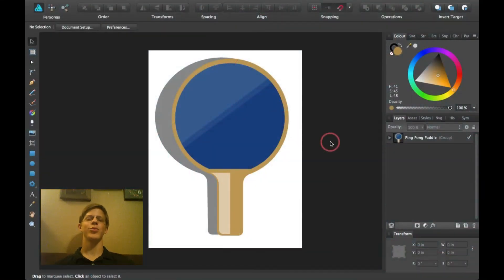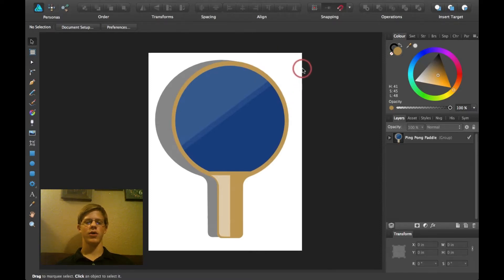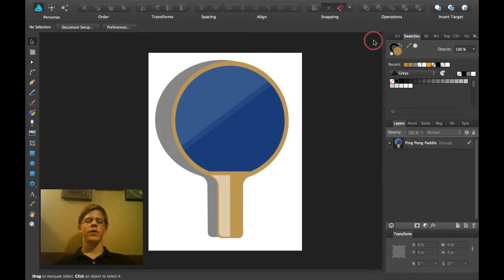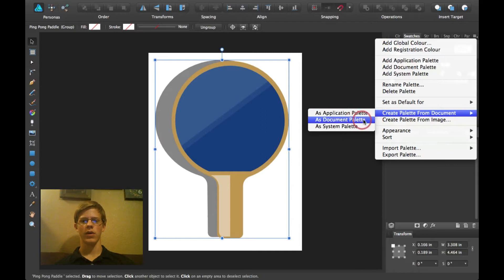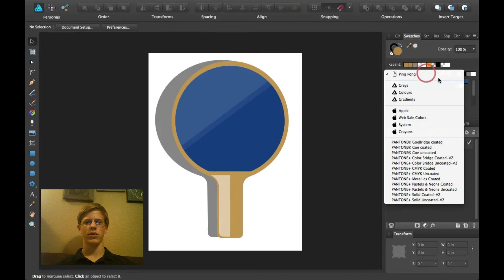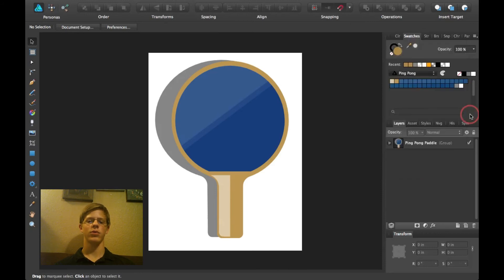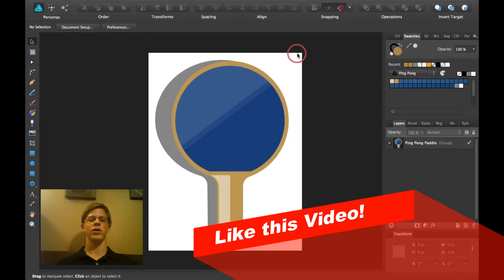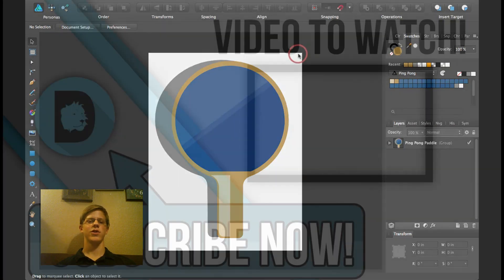Creating Color Palette Using the Swatches Panel!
In This quite simple tutorial, I explain how to create a color palette from document. I also show you how to create one for your application so that every time you open Affinity Designer, the colors from the palette will still be there for your use. You can also create the color palette for your document so you can only access the colors when you open that document! Thanks for checking out my youtube video!

Acts 16:31--

John 3:16--